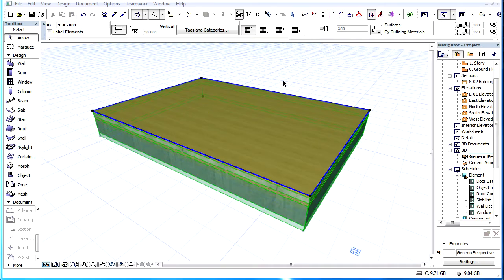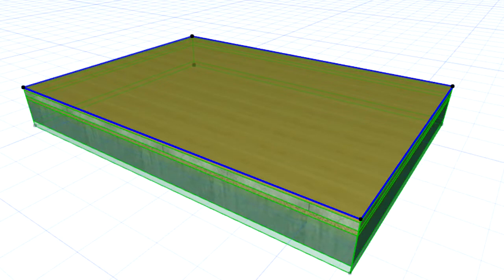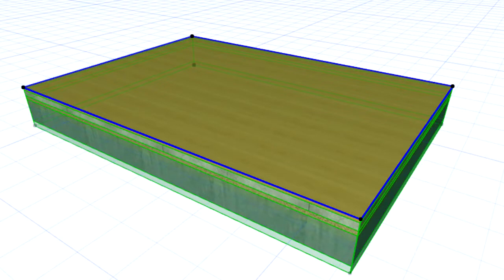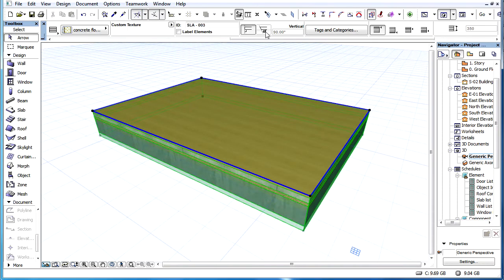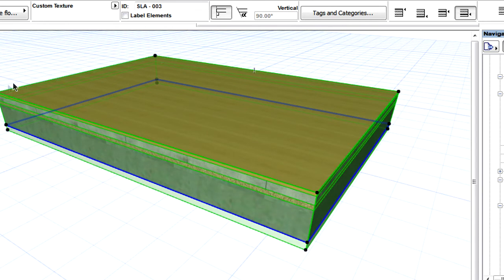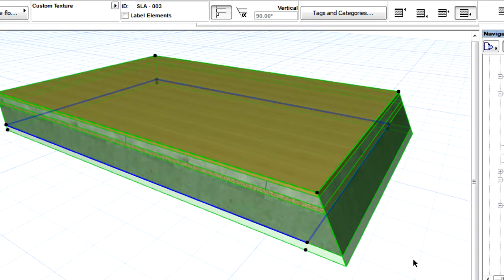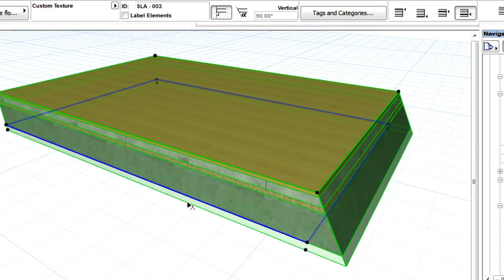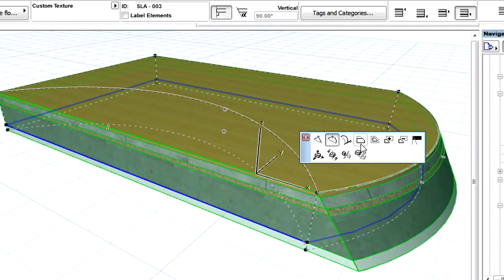Slab reference planes in ARCHICAD: 3D display and use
This video clip explains how to work with the slab reference plane in the 3D view.
Starting from ArchiCAD 17, slabs also have Reference Planes just like Walls and Beams do. Similarly to walls and beams, the reference plane of the selected slabs is also displayed in the 3D view to help editing.